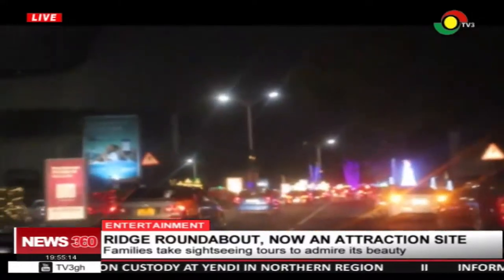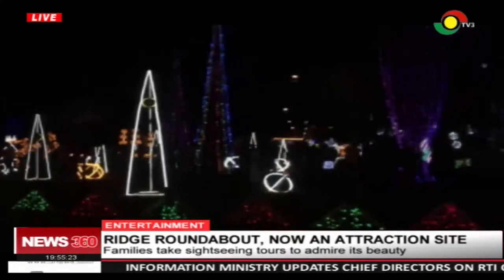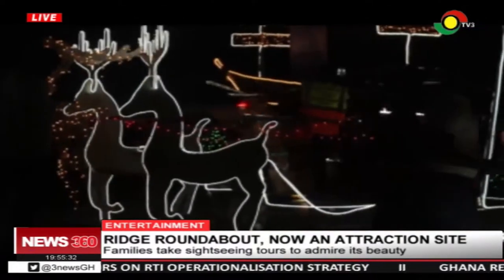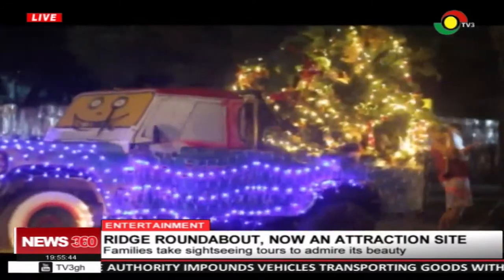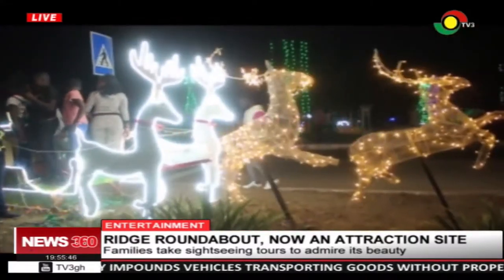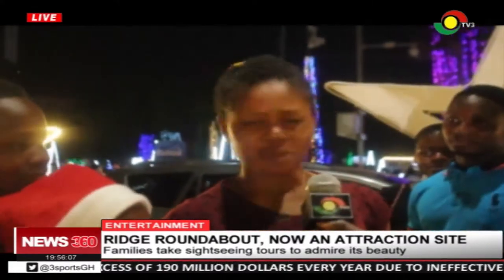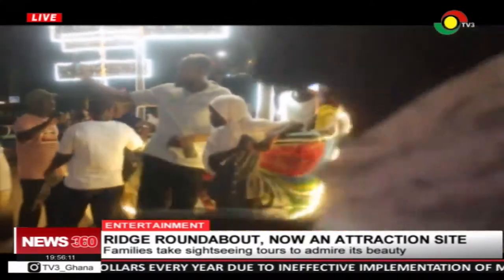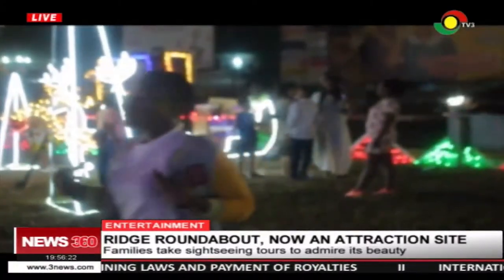Ridge roundabout, now an attraction site